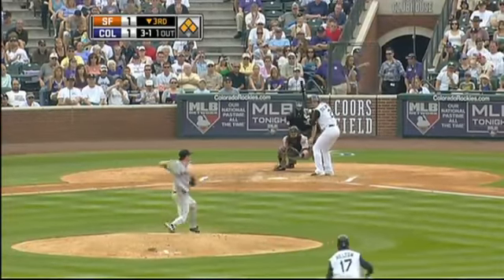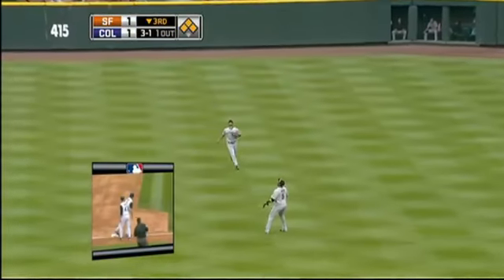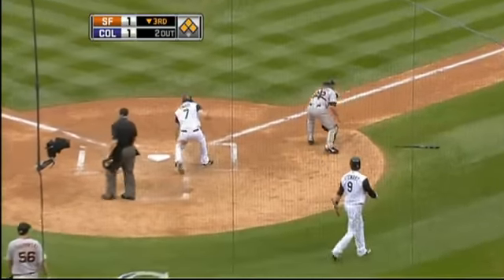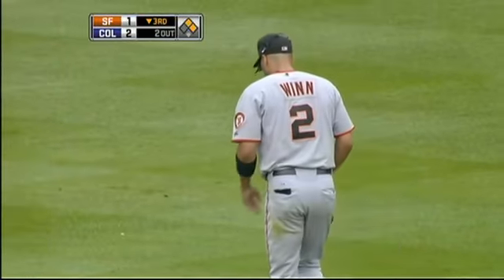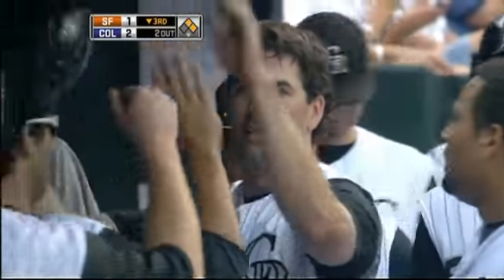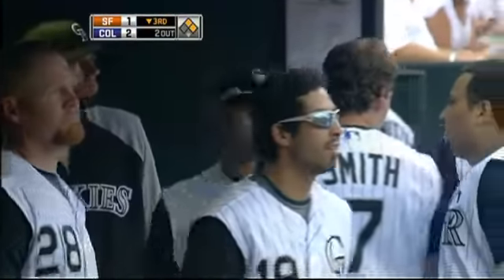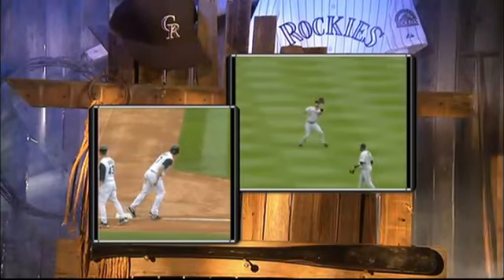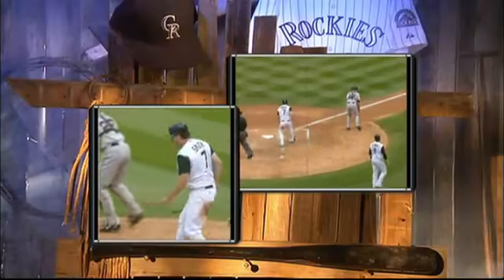2009/07/26 Tulowitzki's sacrifice fly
SF@COL: Tulowitzki's sacrifice fly plates S. Smith